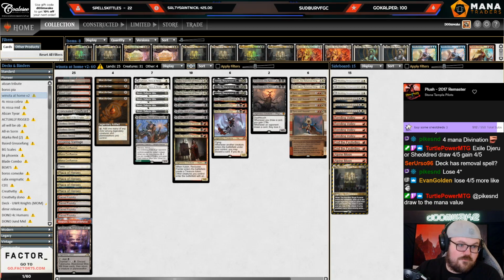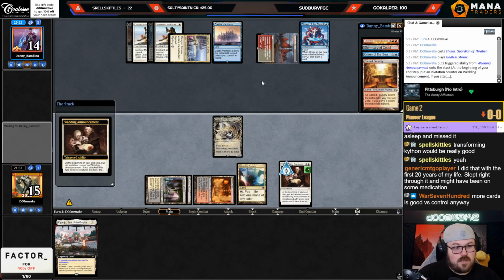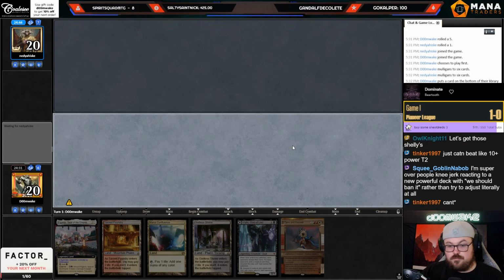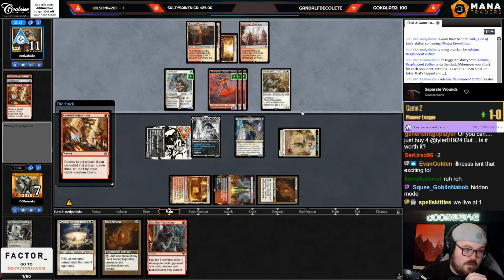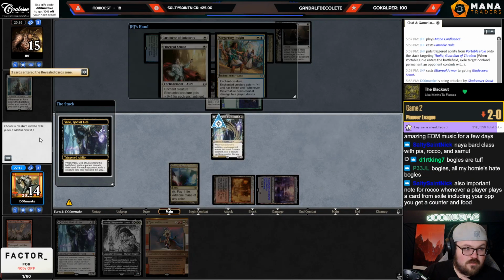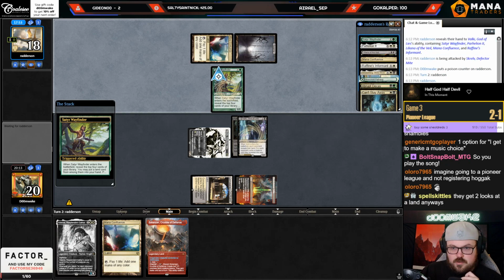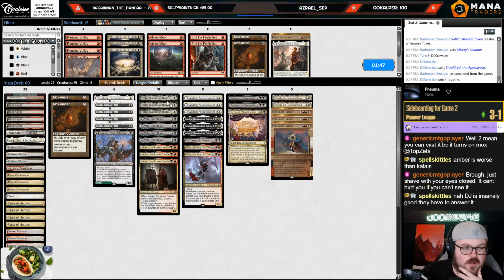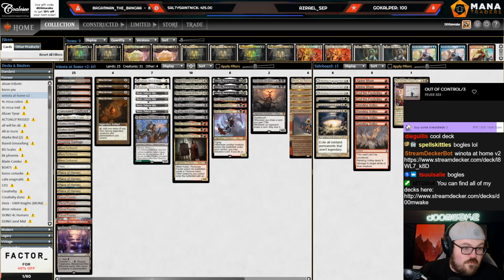Mono Mardu Legends MADNESS | Winota at Home Dono Deck | Pioneer | MTGO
Match Timestamps:
00:00 Deck Tech
02:11 Round 1
18:27 Round 2
32:17 Round 3
37:45 Round 4
49:50 Round 5

Decklist:
CREATURE
3 Adeline, Resplendent Cathar
4 Djeru and Hazoret
1 Gix, Yawgmoth Praetor
3 Kalain, Reclusive Painter
2 Kenrith, the Returned King
2 Kytheon, Hero of Akros
2 Olivia, Mobilized for War
2 Sheoldred, the Apocalypse
4 Skrelv, Defector Mite
3 Thalia, Guardian of Thraben
1 Valentin, Dean of the Vein/Lisette, Dean of the Root
4 Valki, God of Lies/Tibalt, Cosmic Impostor

LAND
1 Blackcleave Cliffs
4 Blood Crypt
1 Concealed Courtyard
1 Eiganjo, Seat of the Empire
3 Godless Shrine
1 Inspiring Vantage
3 Mana Confluence
1 Plains
4 Plaza of Heroes
4 Sacred Foundry
1 Sokenzan, Crucible of Defiance
1 Takenuma, Abandoned Mire

ARTIFACT
4 Mox Amber

SIDEBOARD
3 Reidane, God of the Worthy/Valkmira, Protector's Shield
4 Rending Volley
4 Urza's Ruinous Blast
4 Wedding Announcement

Powered by Gloomshot (vers 0.5.6 sphinx 5.3.23 | merge-sections-first | local[local])